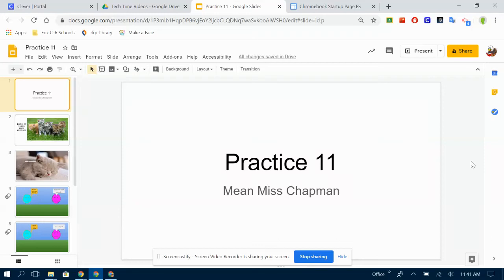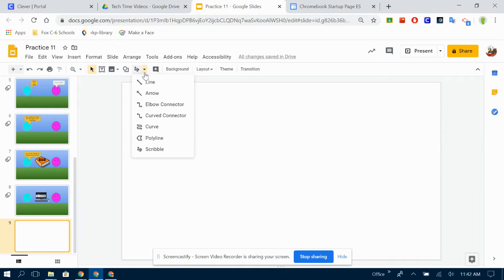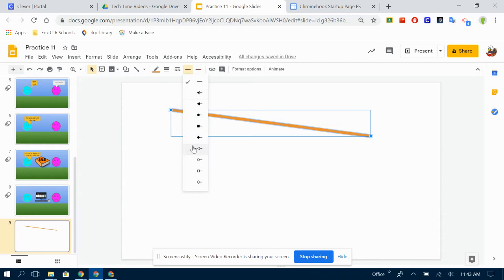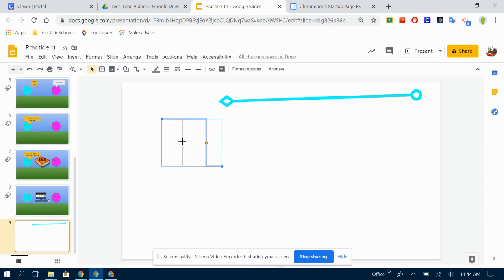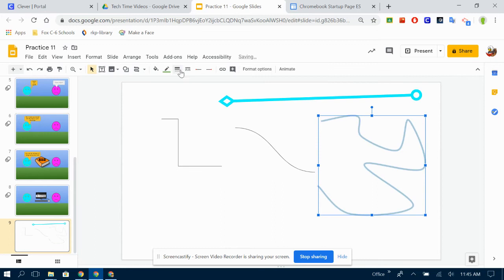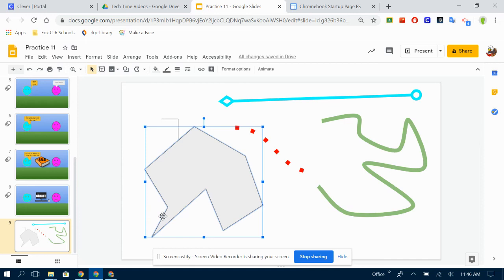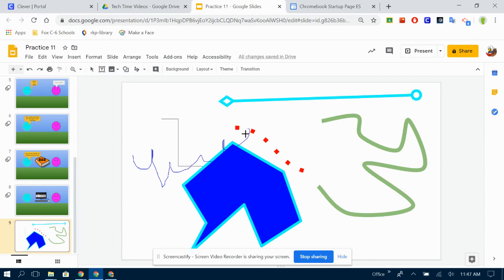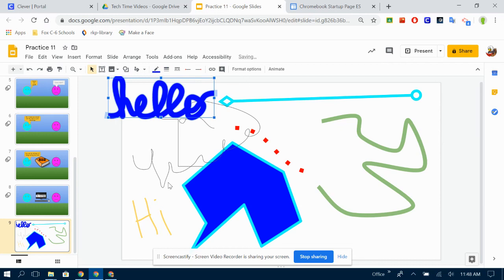Tech Time: Google Slides - Drawing Lines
Google Slides - Types of lines